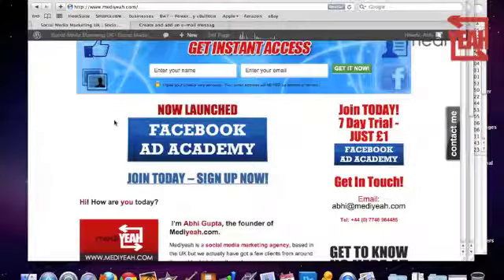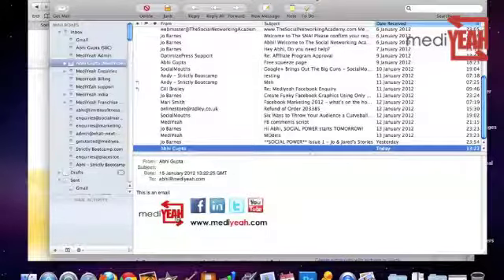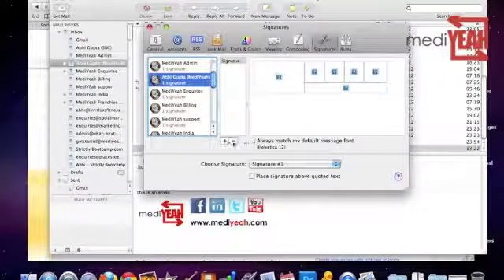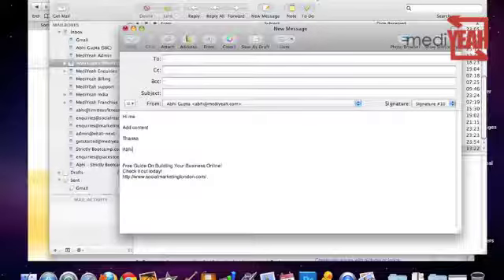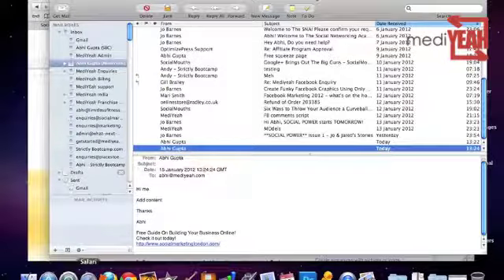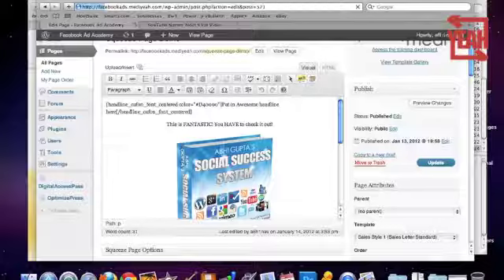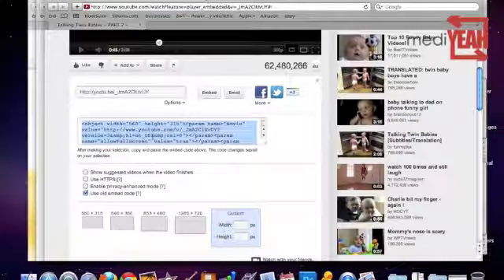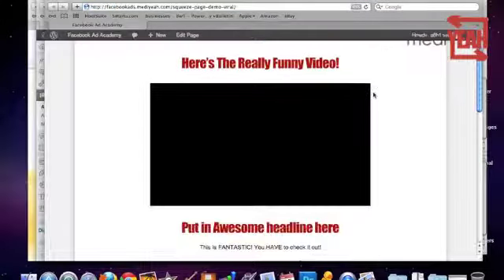Email and Viral traffic